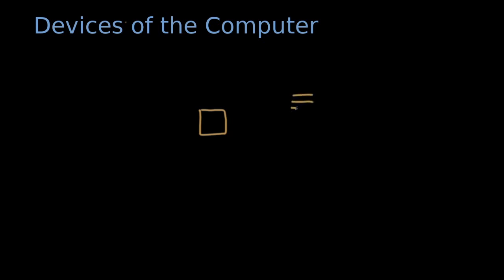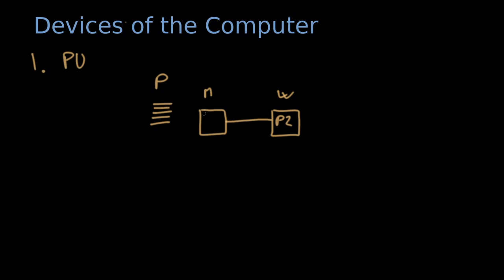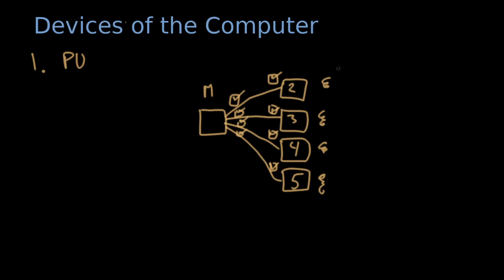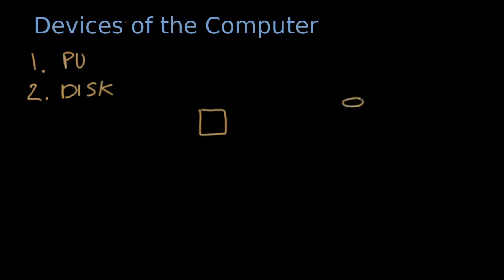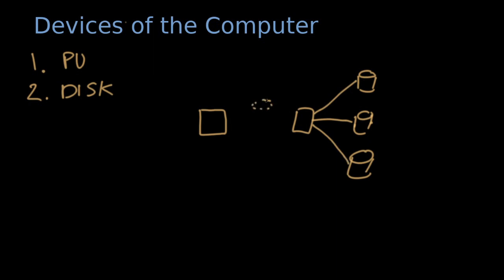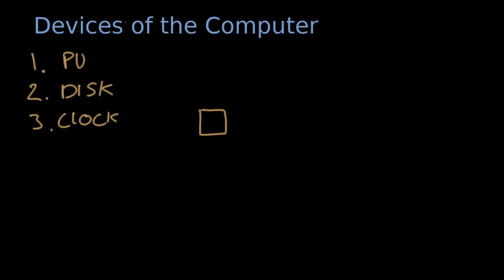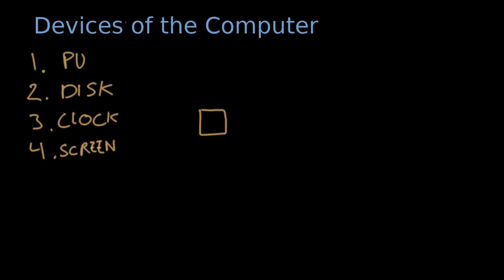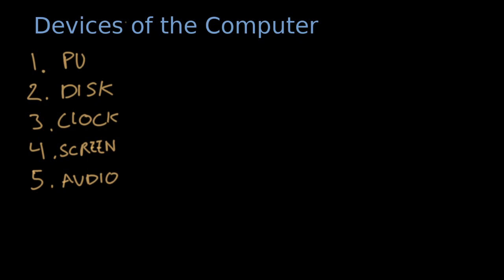Computer Building Blocks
This video covers the most important building blocks of computers, and how they can be combined to produce all the cool features of computers and distributed systems.

Foundations of Computer Science: